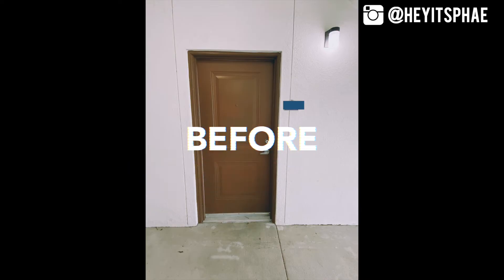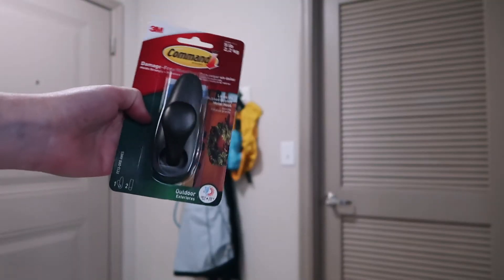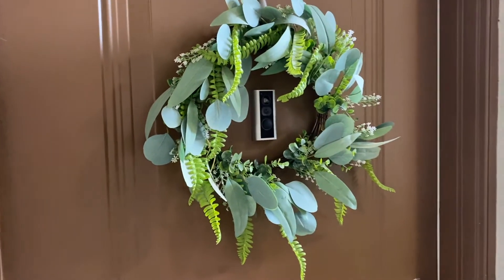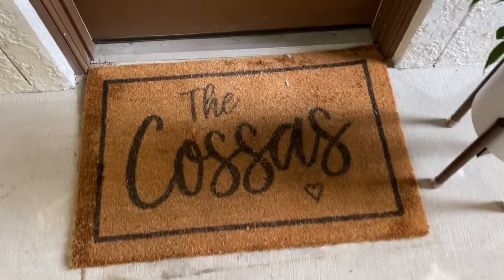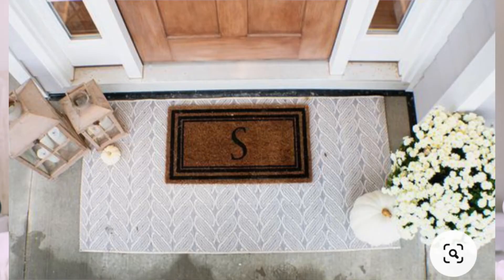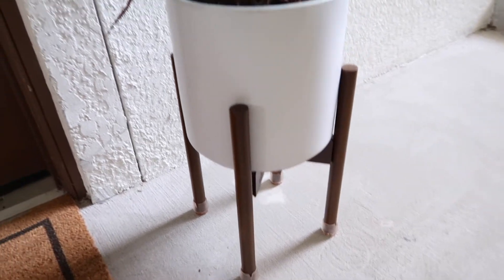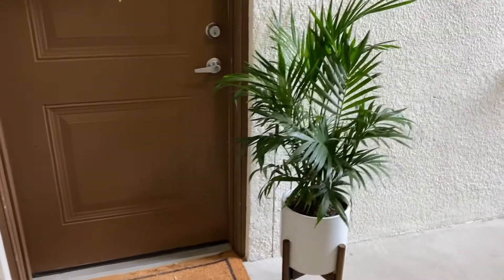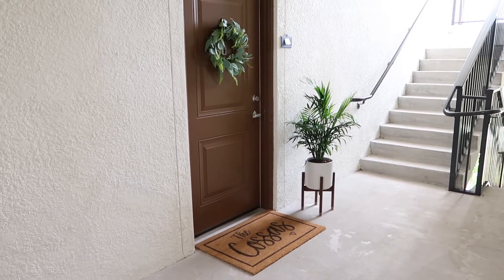Apartment Front Door MAKEOVER | Renter Friendly Transformation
↓READ MORE ↓

In this Day With Phae video, I transform my apartment front door area!

LAYOUT:

(00:23): adding the wreath

(01:40): our cute front door mat

(02:48): planter / cat palm / plant stand

(03:59): ring peephole cam

ITEMS MENTIONED:

Command Hook

Cat palm & planter (purchased at local nursery)

Plant stand

Ring peephole cam

EQUIPMENT USED:

Canon 80D

Sigma Art 35mm Lens